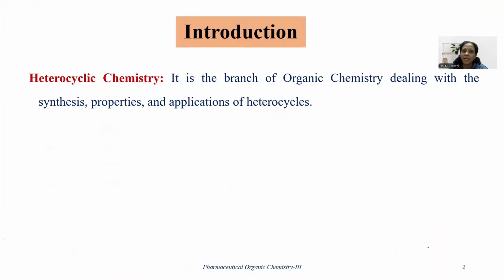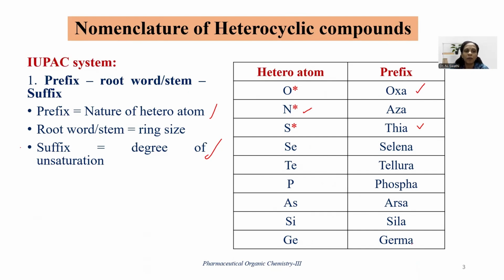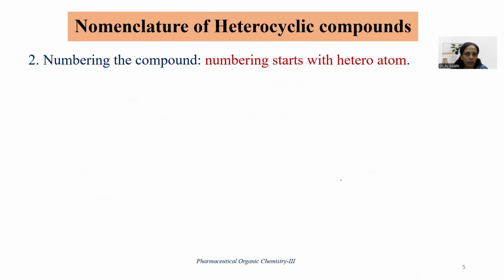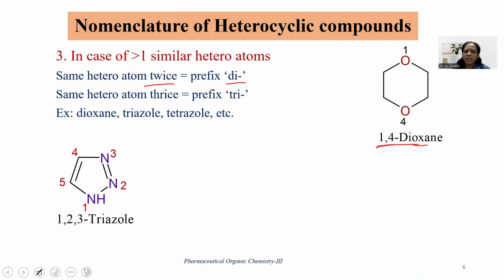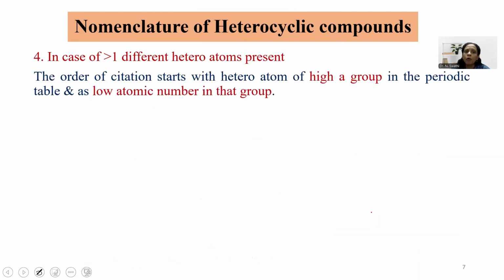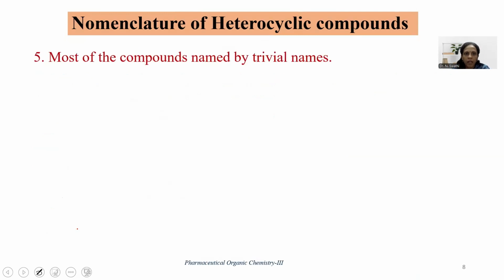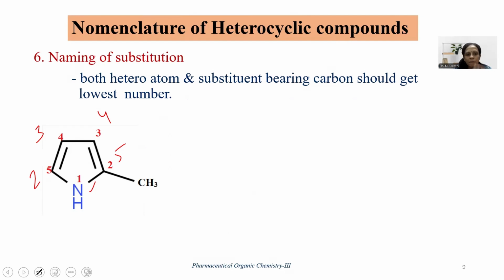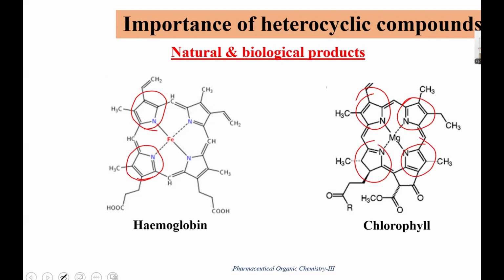Heterocyclic Chemistry Made Easy| Definition, Naming Tricks & Exam Hacks for Pharmacy Students!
📚 Struggling with Heterocyclic Chemistry? Not anymore!
In this video, I’ll break down what heterocycles are, how to name them easily, and why they’re so important in pharmacy and drug design.

✅ Simple explanation
✅ Step-by-step nomenclature
✅ Practice questions

Whether it’s pyrrole, furan, or imidazole, after this video, you’ll understand them all — like a pro!

🎬 Concept & Content Creation: Dr. N. Swathi
✂️ Video Editing: Mr. NNS Pranav Koundinya, Aspiring Tech Creator & Editor